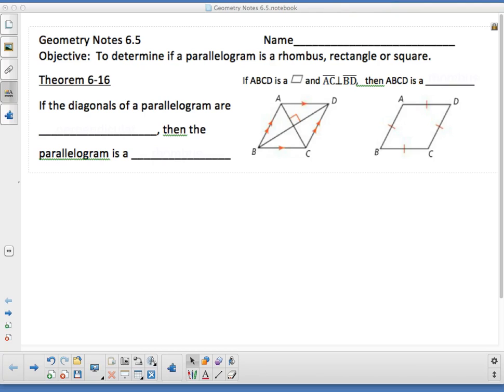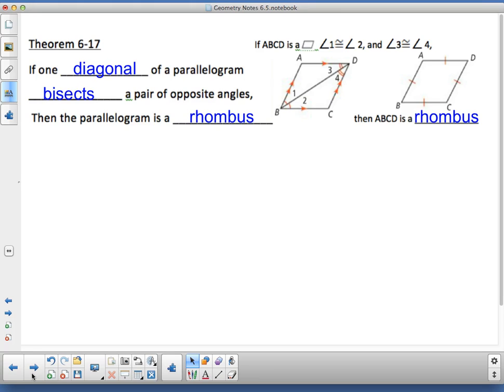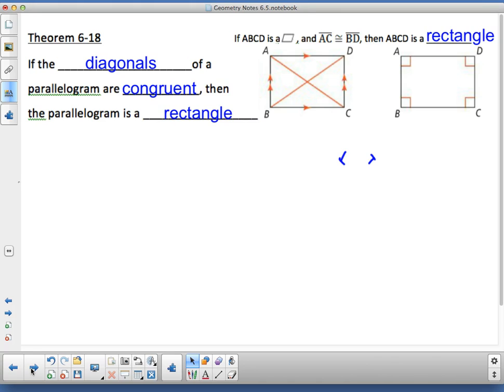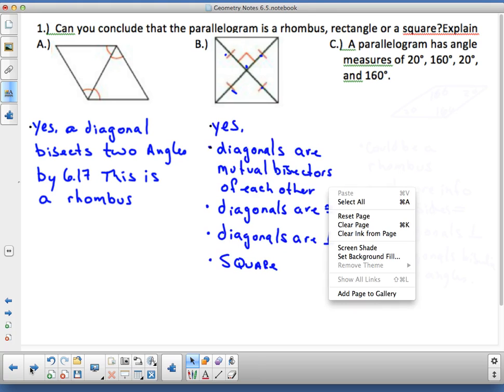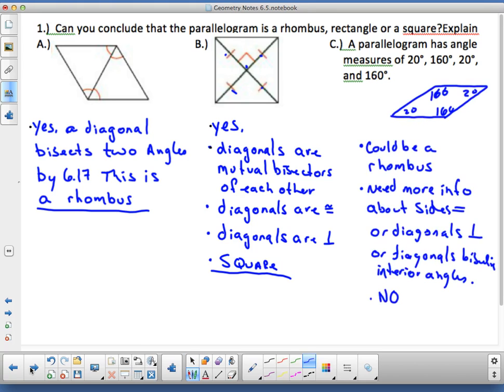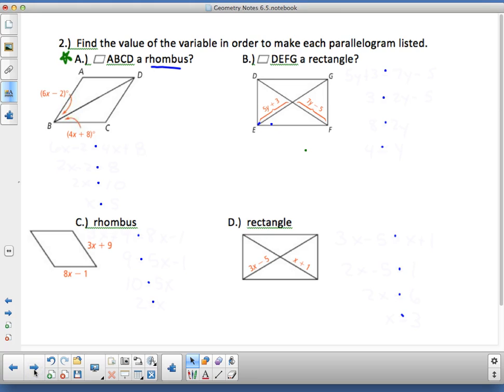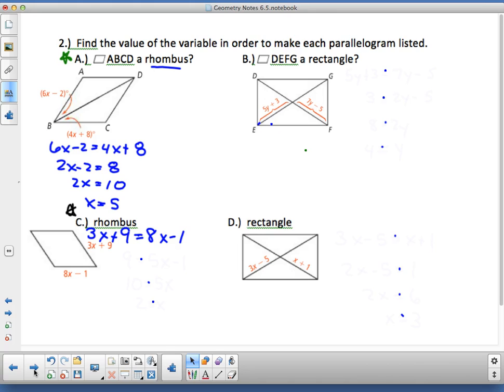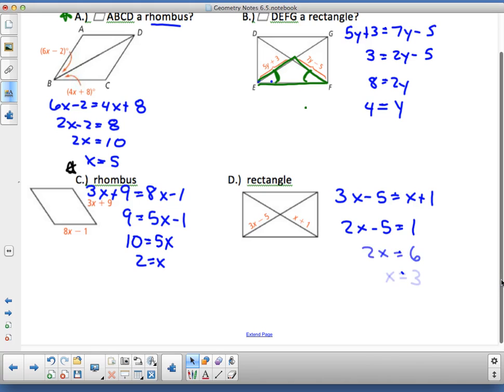Geometry 6 5 Claas Notes Video